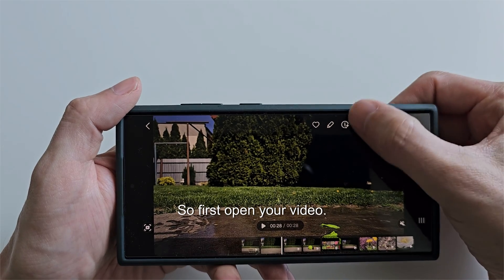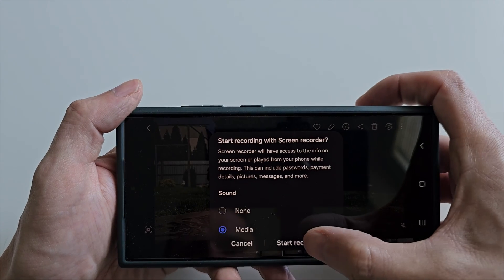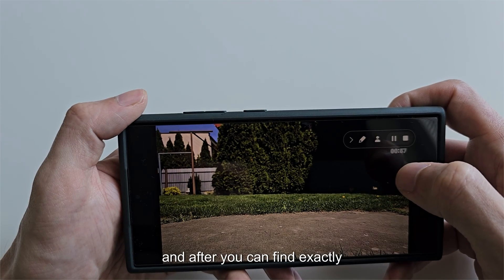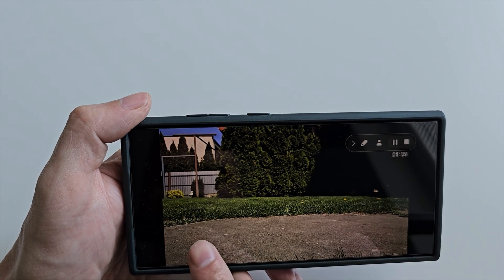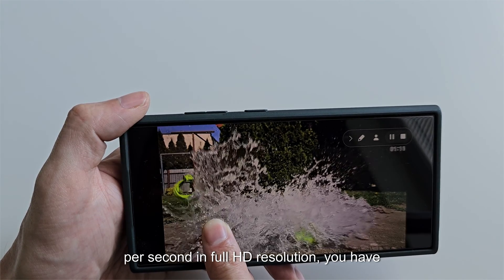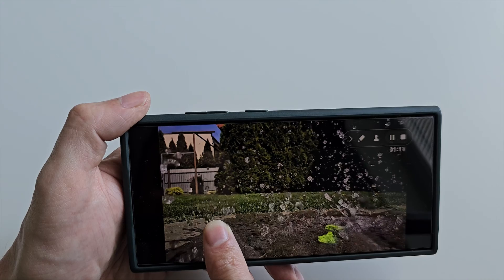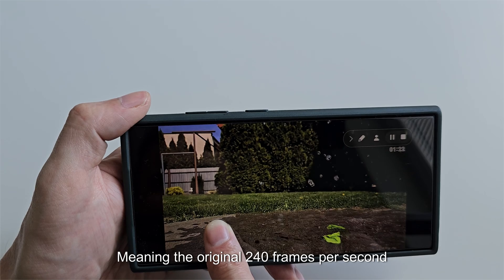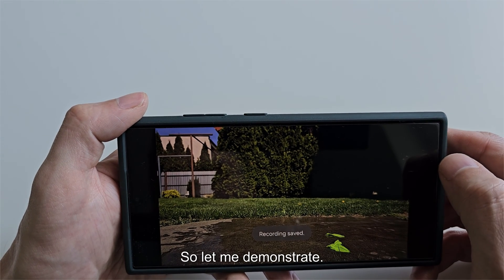Samsung Galaxy S24 Ultra vs Huawei Mate 30 Pro Slow Mo 960fps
In this video I'd like to show you how to make perfect super slow motion 960fps with Samsung Galaxy S24 Ultra .

The videos on my channel focus on life in SLOW MO & Tech 👈